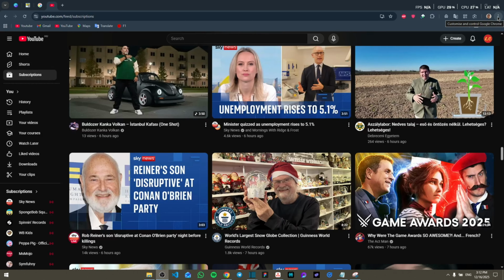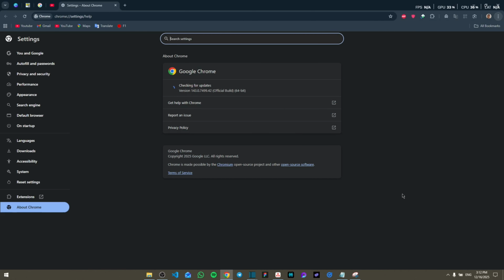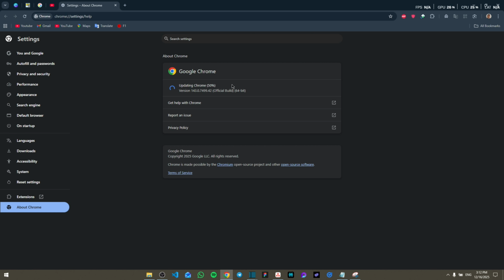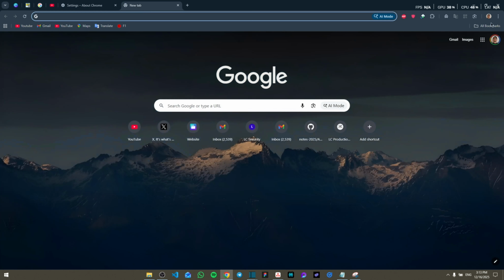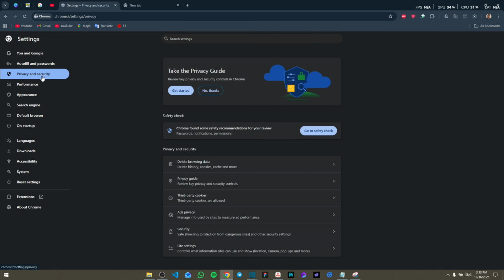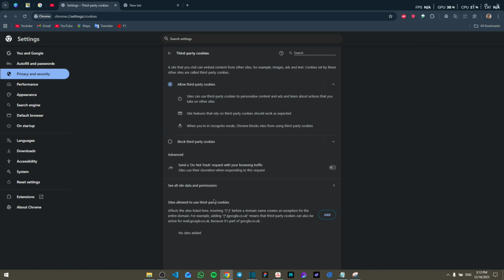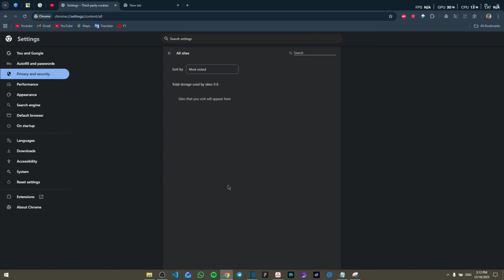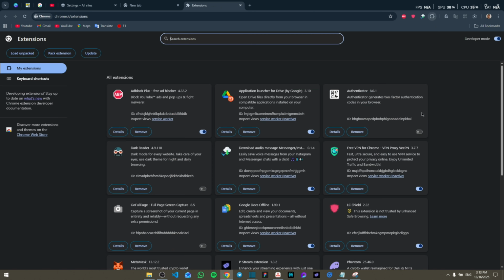How To Fix YouTube Keeps Pausing or Buffering Issue (Easy Guide 2026)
How To Fix YouTube Keeps Pausing or Buffering Issue

In this video, I show you how to fix YouTube keeps pausing or buffering issue on any device step by step. If YouTube keeps buffering, videos keep pausing, or YouTube is not responding, I walk you through simple and effective solutions you can apply right away. In this video, I show you how to fix YouTube buffering problem, how to stop YouTube from buffering, and how to stop YouTube pausing on browser or mobile. I also explain how to fix YouTube buffering problem on any Android phone and how to solve YouTube buffering issues caused by cache, internet settings, or app glitches. By the end, you’ll know exactly what to do when a YouTube video keeps buffering or pausing so you can watch without interruptions.

Chapters:
00:00 Introduction
00:10 How To Fix YouTube Keeps Pausing or Buffering Issue